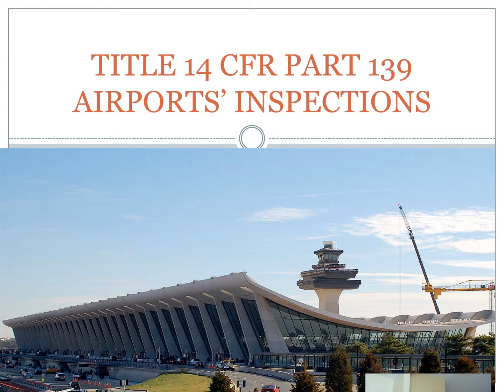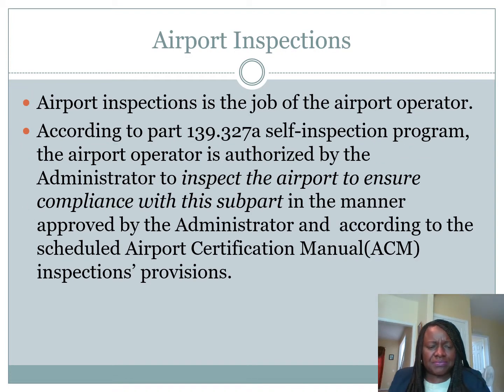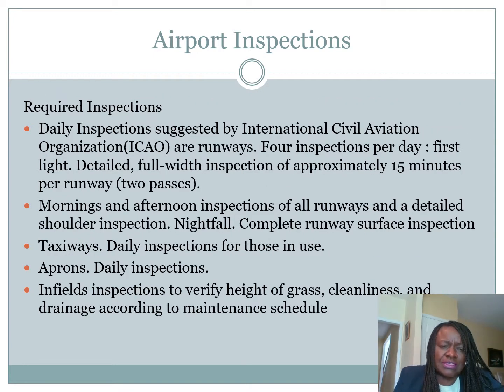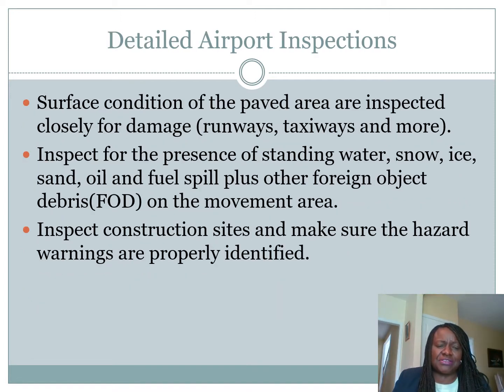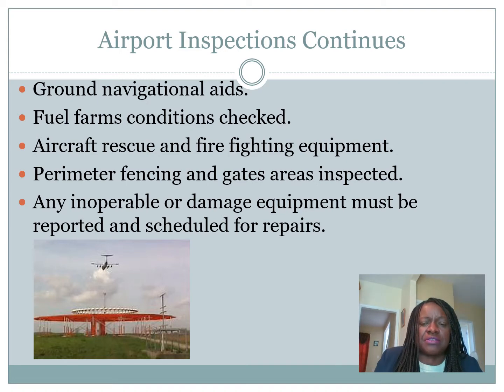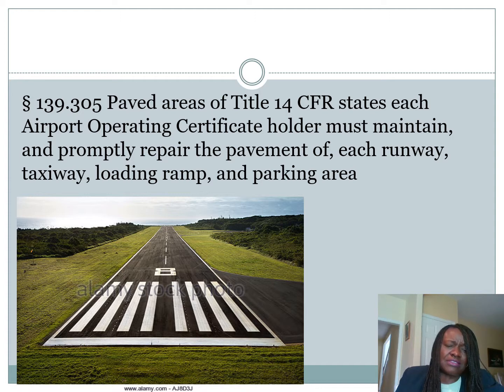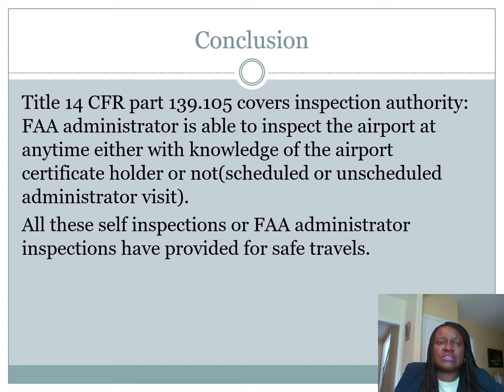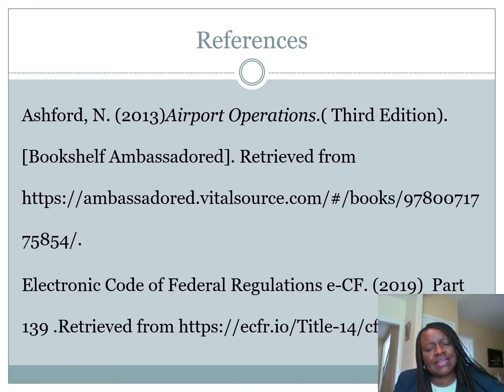TITLE 14 CFR PART 139 INSPECTIONS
Airports inspections requirements as stipulated by Title 14 code of federal regulation part 139. and suggestions of the International civil aviation organization.